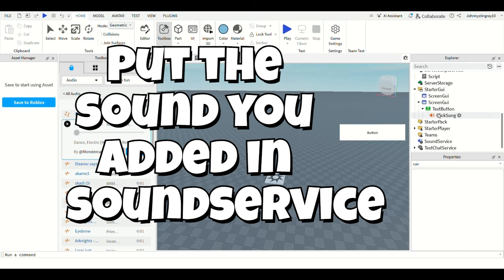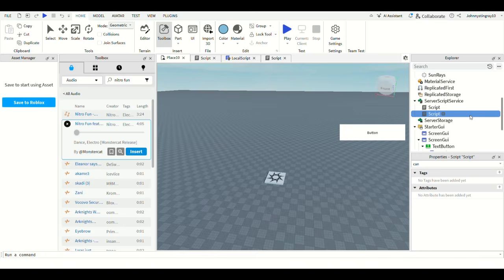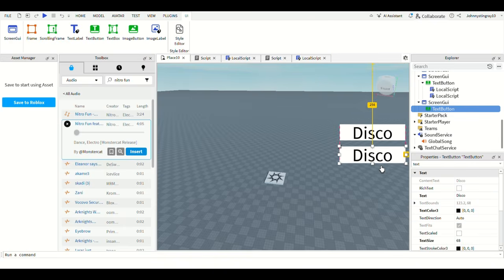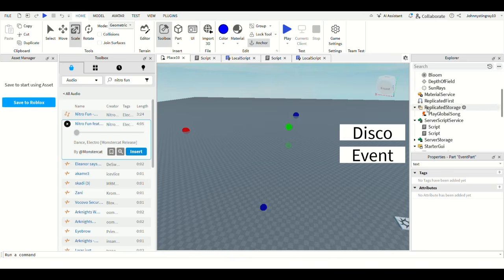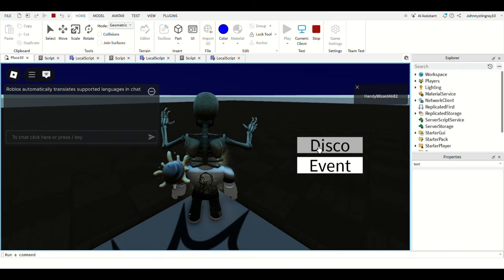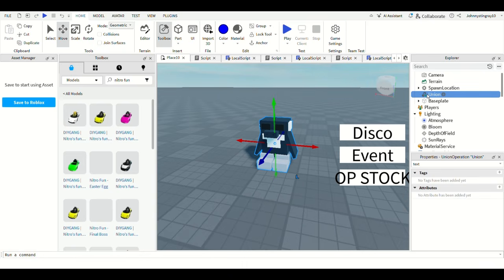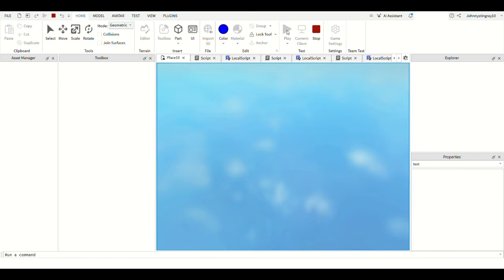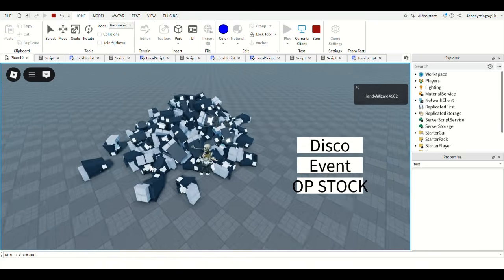How to make your own ADMIN ABUSE In roblox studio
(PUT THE FOLLOWING SCRIPTS IN SERVERSCRIPT SERVICE:
local button = script.Parent
local event = game.ReplicatedStorage:WaitForChild("SpawnOPStock")

button.MouseButton1Click:Connect(function()
    event:FireServer()
end)

local RS = game:GetService("ReplicatedStorage")
local SoundService = game:GetService("SoundService")

local song = SoundService:WaitForChild("GlobalSong")
local event = RS:WaitForChild("PlayGlobalSong")

event.OnServerEvent:Connect(function()
 if not song.IsPlaying then
  song:Play()
 end
end)

local RS = game:GetService("ReplicatedStorage")
local ServerStorage = game:GetService("ServerStorage")
local Workspace = game:GetService("Workspace")

local event = RS:WaitForChild("SpawnEventPart")

event.OnServerEvent:Connect(function()
 local partTemplate = ServerStorage:FindFirstChild("EventPart")
 if partTemplate then
  local clone = partTemplate:Clone()
  clone.Parent = Workspace
  clone.Position = Vector3.new(0, 10, 0) -- adjust position if needed
 end
end)

local RS = game:GetService("ReplicatedStorage")
local ServerStorage = game:GetService("ServerStorage")
local Workspace = game:GetService("Workspace")

local event = RS:WaitForChild("SpawnOPStock")

event.OnServerEvent:Connect(function()
 local partTemplate = ServerStorage:FindFirstChild("OP STOCK")
 if partTemplate then
  local clone = partTemplate:Clone()
  clone.Parent = Workspace
  clone.Position = Vector3.new(0, 10, 0)  -- adjust spawn position if needed
 end
end)

PUT THE FOLLOWING SCRIPTS AS LOCAL SCRIPTS IN YOUR FIRST TEXT BUTTON

local event = game.ReplicatedStorage:WaitForChild("PlayGlobalSong")

button.MouseButton1Click:Connect(function()
 event:FireServer()
end)

local gui = script.Parent

if player.Name ~= "PUT UR USERNAME" then
 gui.Enabled = false
end

PUT THE FOLLOWING SCRIPTS AS LOCAL SCRIPTS IN YOUR 2ND TEXT BUTTON

local gui = script.Parent

 gui.Enabled = false
end

local event = game.ReplicatedStorage:WaitForChild("SpawnEventPart")

button.MouseButton1Click:Connect(function()
 event:FireServer()
end)

PLACE THE FOLLOWING SCRIPTS AS LOCAL SCRIPTS IN THE 3RD TEXTBUTTON

local gui = script.Parent

 gui.Enabled = false
end

local event = game.ReplicatedStorage:WaitForChild("SpawnOPStock")

button.MouseButton1Click:Connect(function()
 event:FireServer()
end)

Those are the scripts :) ty for watching

tags (ignore):roblox studio

roblox scripting tutorial

roblox admin commands

roblox admin events

roblox remote events

roblox lua scripting

roblox beginner scripting

roblox server scripts

roblox local scripts

bye